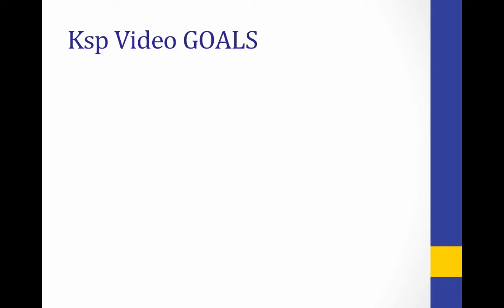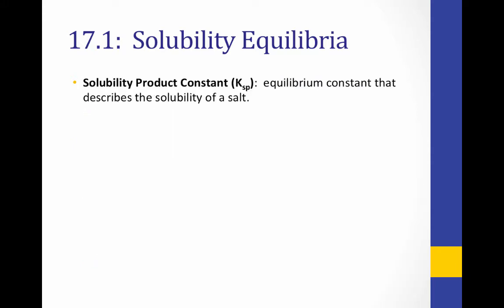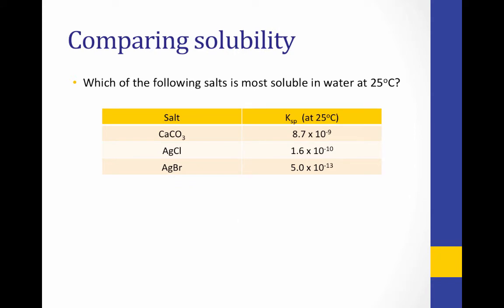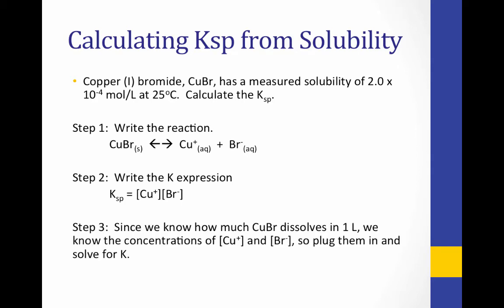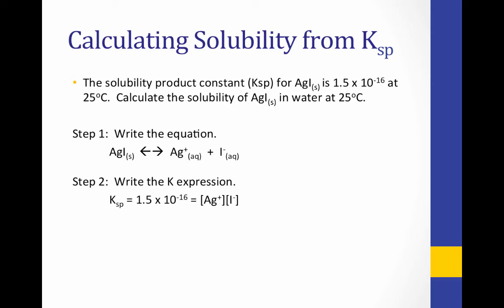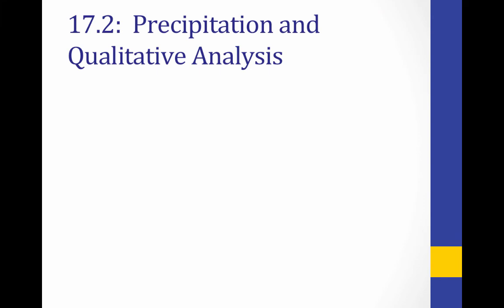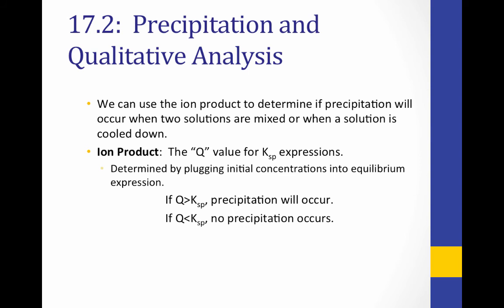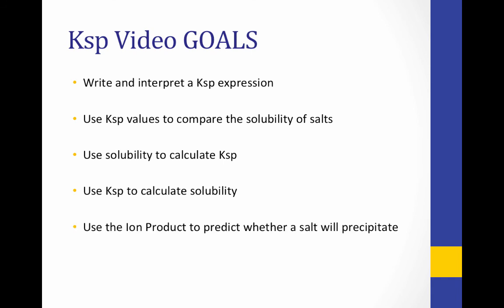Unit 15 V4 (Ksp)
Table of Contents:

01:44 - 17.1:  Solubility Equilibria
03:30 - Comparing solubility
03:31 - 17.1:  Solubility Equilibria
03:32 - Comparing solubility
08:40 - Try This
10:43 - Ion Product